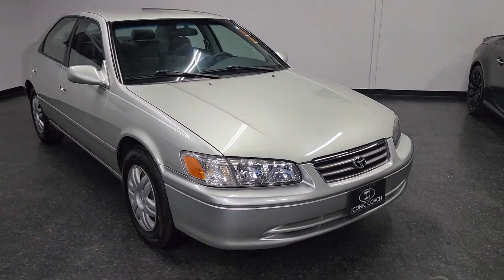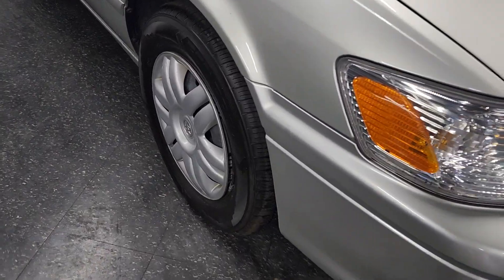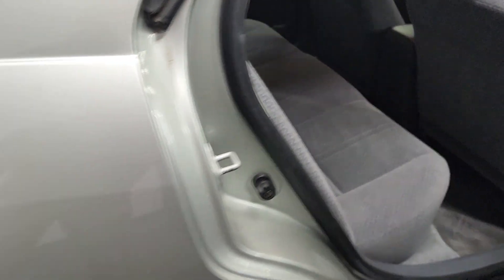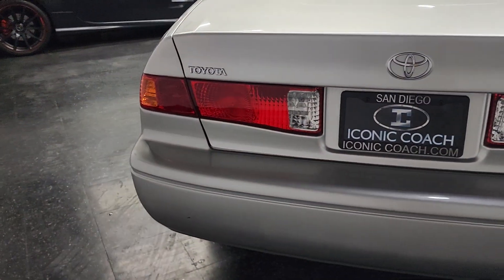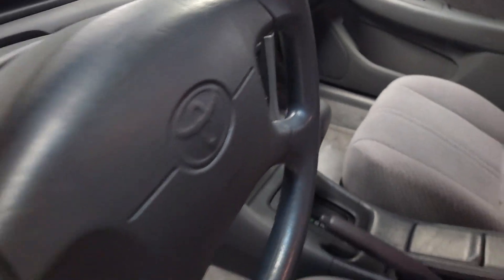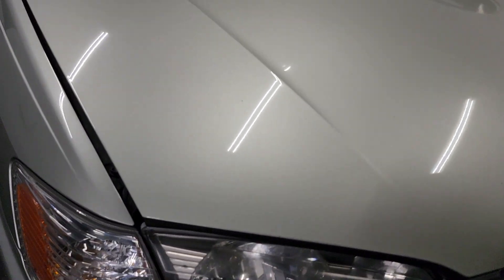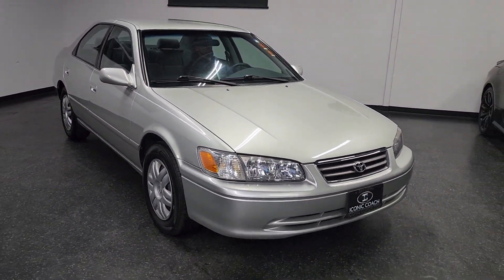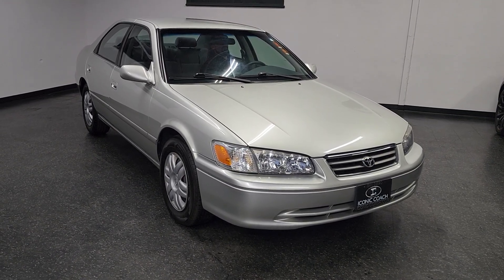2001 Toyota Camry Low 53k miles Sold Sold Sold